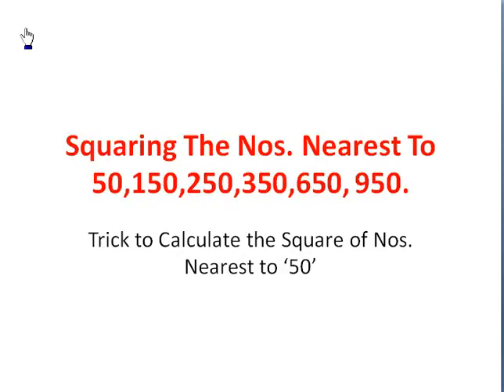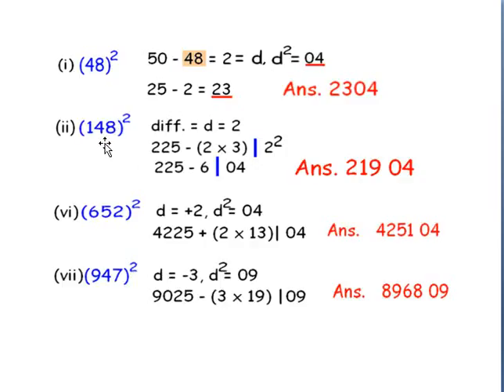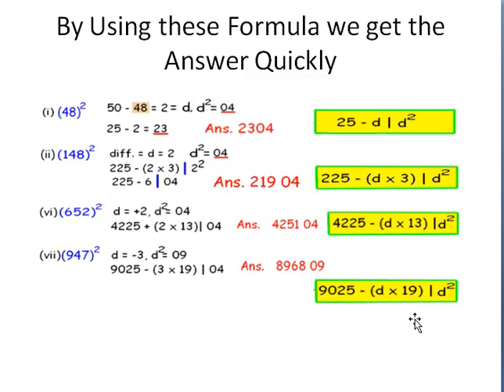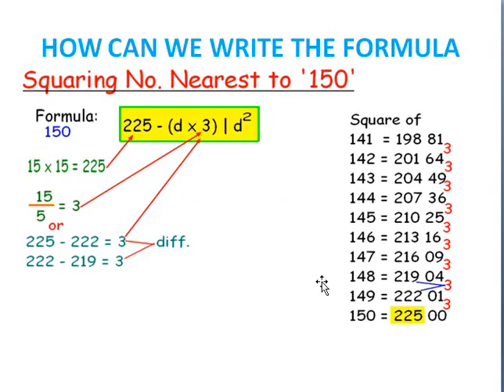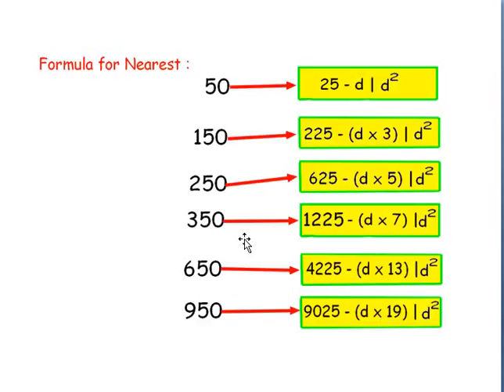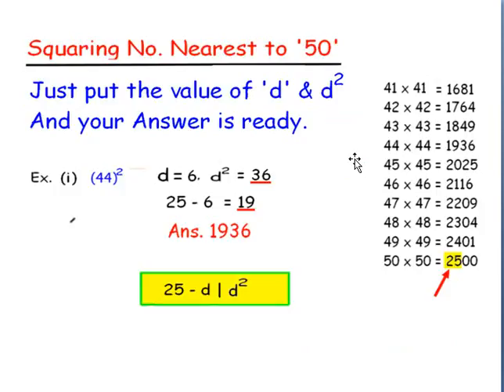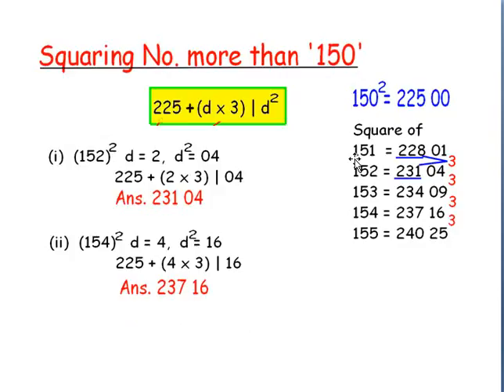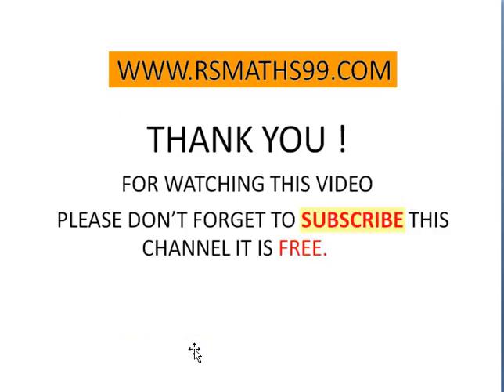Trick to Calculate Nearest 50, 250, 650, 950 without Pen & Paper !!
How To Calculate Nearest 50's within  3 Seconds